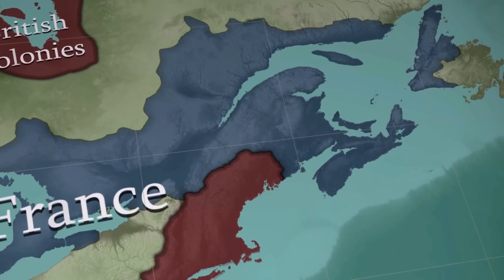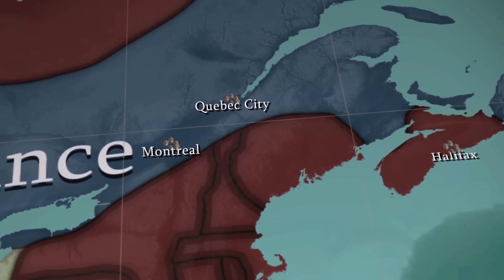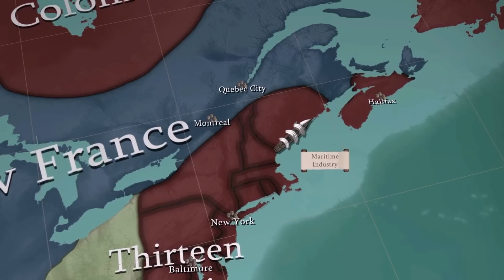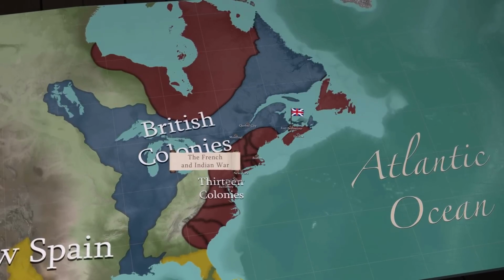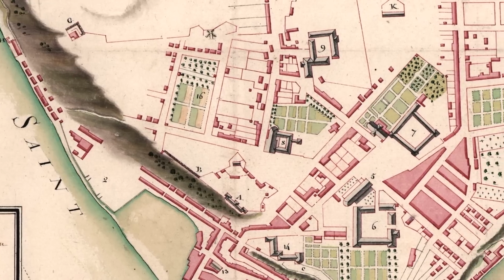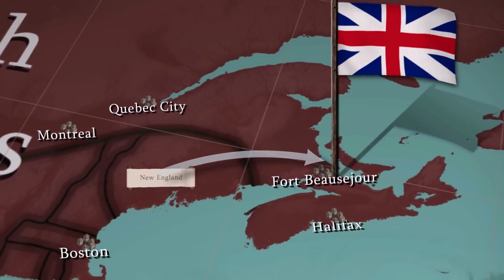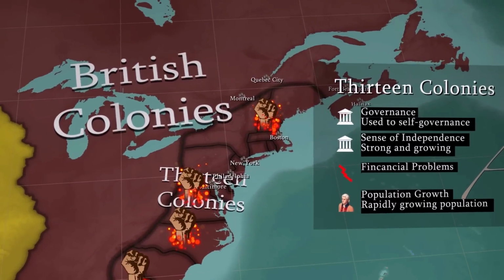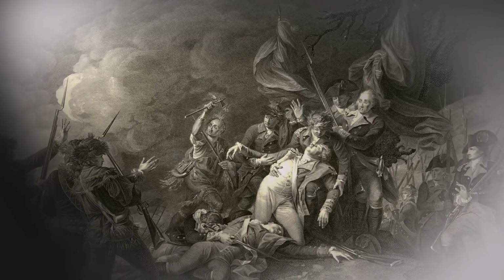Why didn't the American Revolution Spread Into Canada?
♦Use Code: HELLOJAN  to get a bunch of Free Rewards

Big Thank you to:
Николай Димитров, Tobias Tron, Mahmoud Shahin, Justin Bourke, Augustus Caesar, Chaim laser
Joshua Kerr, Slayer, John McKeon ,Michael Morale,Rory,Smithy3371, The Angry Celt, Paula Collins-Cook, Jonathon Dwigans